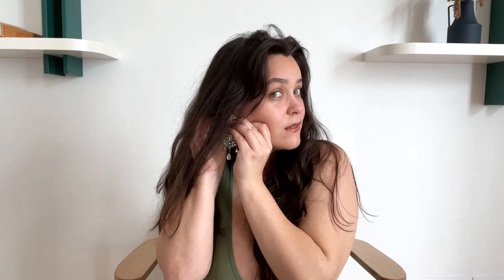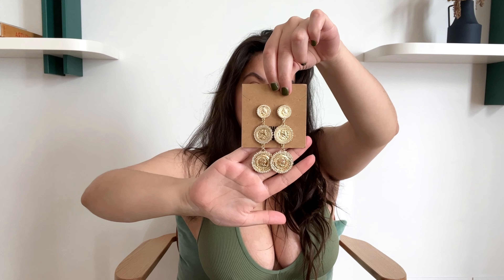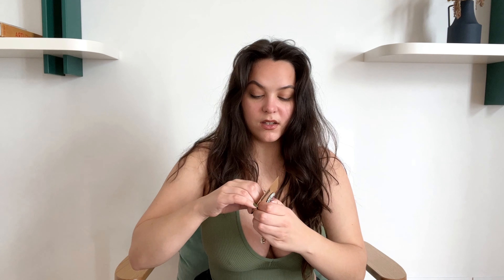Jewellery Try On Haul, Reclaimed Vintage & ASOS: Unique Accessories | Fenellas Corner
JEWELLERY TRY ON HAUL (RECLAIMED VINTAGE & ASOS)

In this jewellery try-on haul, I showcase vintage jewellery, including unique reclaimed pieces and accessories from ASOS. Discover retro and statement pieces that are budget-friendly and sustainable fashion choices.

Title: Jewellery Try On Haul, Reclaimed Vintage & ASOS: Unique Accessories | Fenellas Corner

This video explores information on VJewellery Try On Haul, Reclaimed Vintage & ASOS: Unique Accessories, but also covers the following topics:

Vintage Jewellery ASOS Haul
Fashion Jewellery
Fashion Accessories

✅  About Fenellas Corner.

Welcome to Fenellas Corner, where lifestyle and personality meet in a fun and engaging way! Over the past 6 years, Fenella has become known for breaking the mould as a model with armpit hair, an influencer who doesn't shave, and a hairy content creator.

On this channel, she shares her daily routines, travel adventures, and more, giving you a glimpse into her unique perspective and experiences. Whether you're looking for inspiration, entertainment, or just a fresh take on life, Fenellas Corner has something for everyone.

So come join the fun and be a part of this exciting community today!